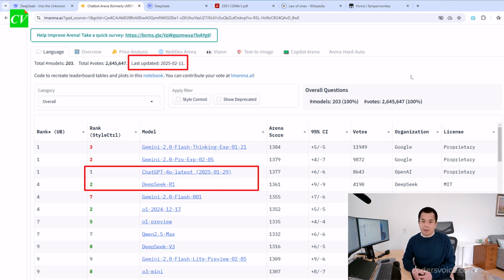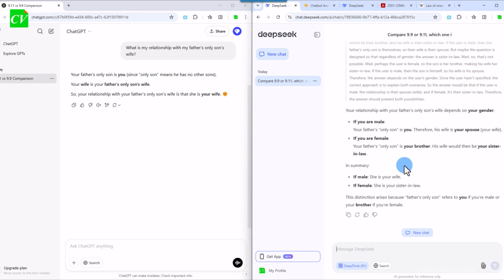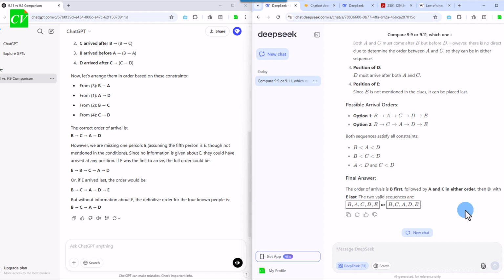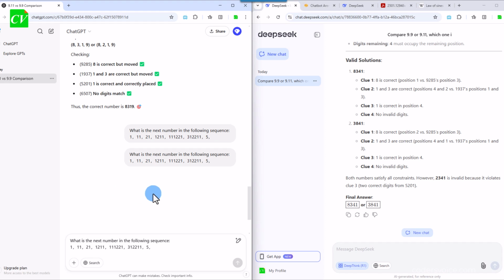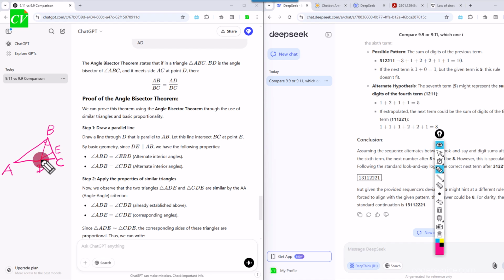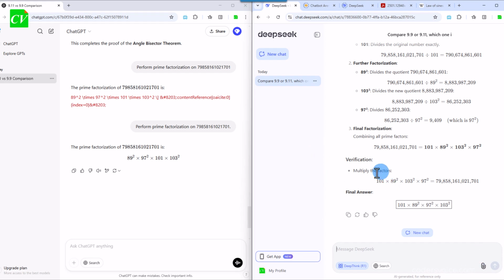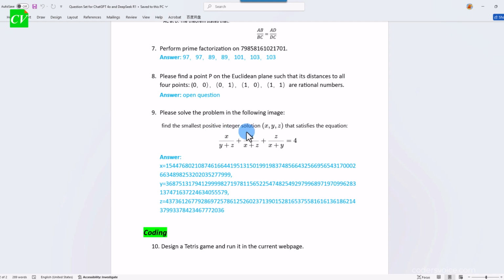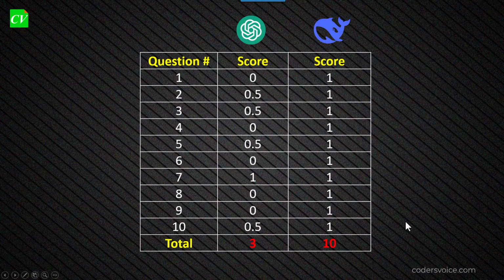A Simple Test and Comparison: DeepSeek Beats ChatGPT 10:3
I did a simple test and comparison of DeepSeek R1 and ChatGPT 4o (the free version) with ten random and simple questions. Although this is not a rigorous technical comparison, and a different question set may give quite different results, DeepSeek performs much better than ChatGPT in this test.